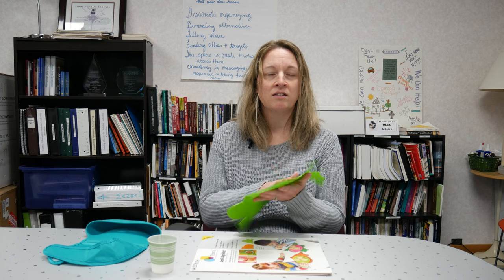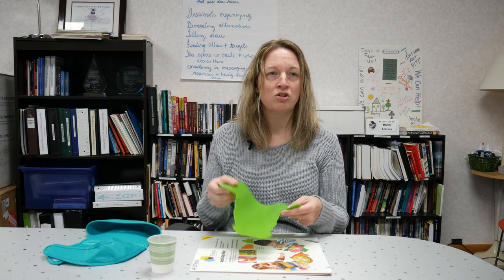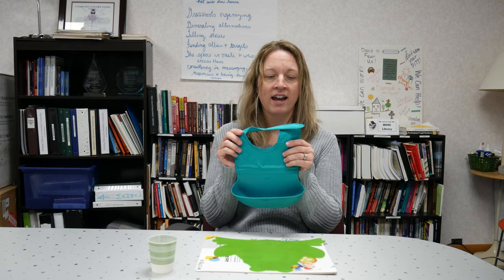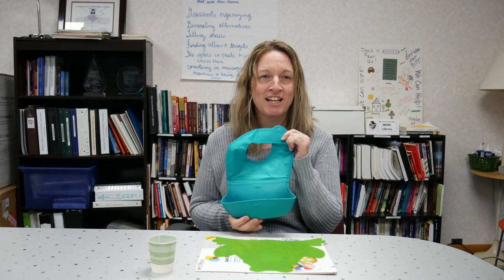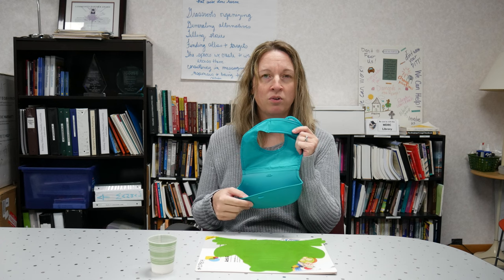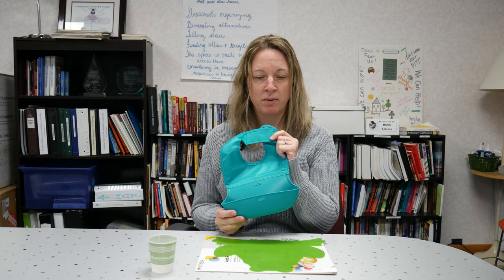Demonstrating the Tenura Anti-Slip Mat and Oxo Baby Bib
Kellie Blackwell, Co-Director of the Michigan Assistive Technology Program showing two assistive devices for parenting. One is the Tenura Anti-Slip Mat, and the other is an Oxo Baby Bib. Want to try out one of these devices? Find out how to rent it out through Michigan Assistive Technology Program's Lending Library! We also have the links to buy them below!